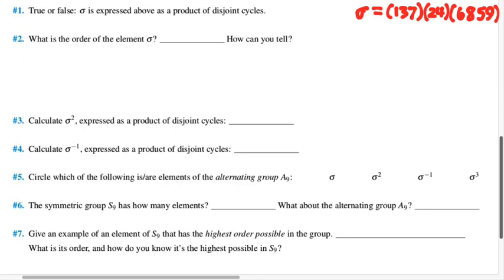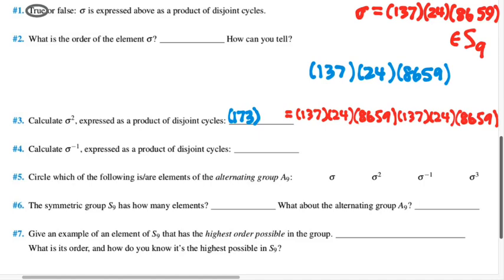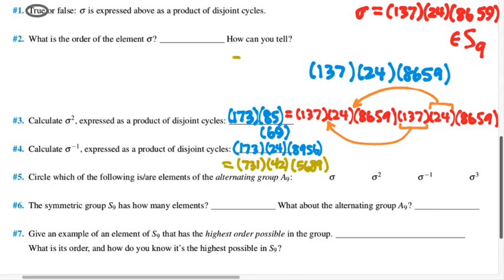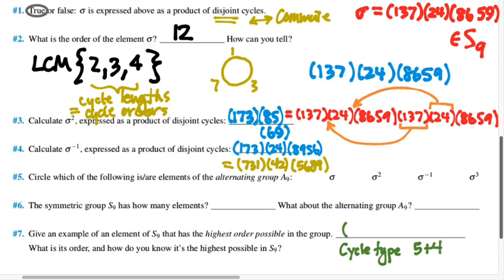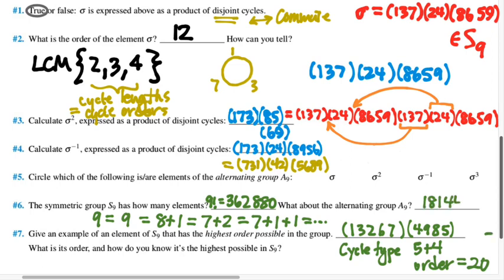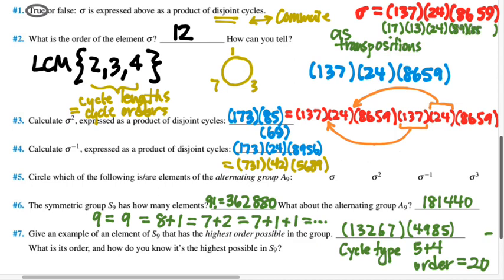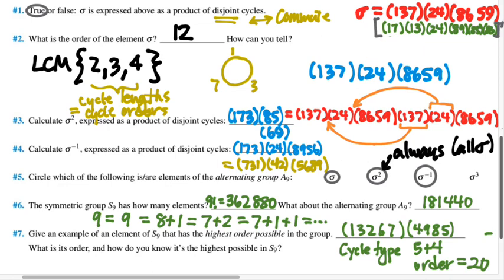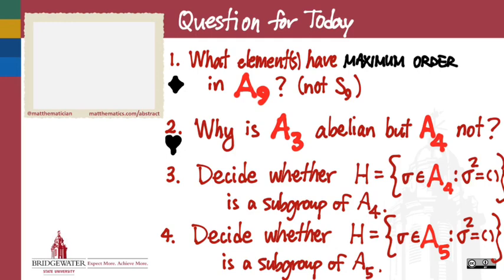301.5 Element Order and Sign In S9, A9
Class discussion 3/27